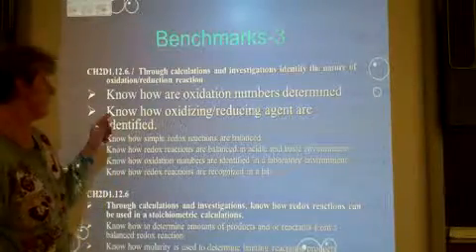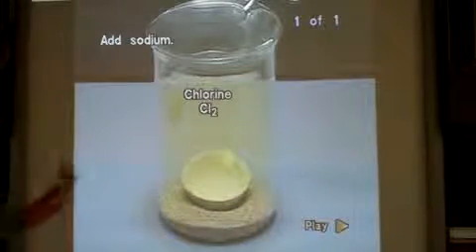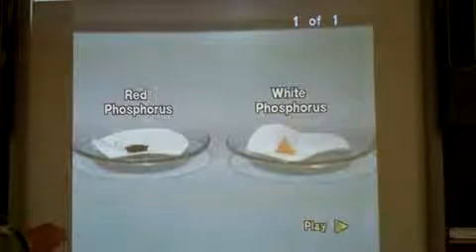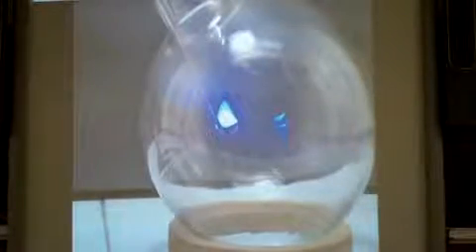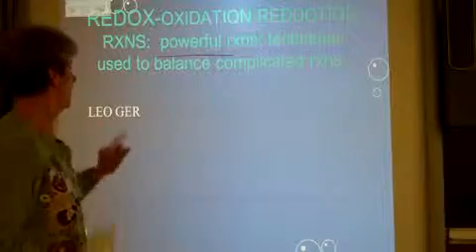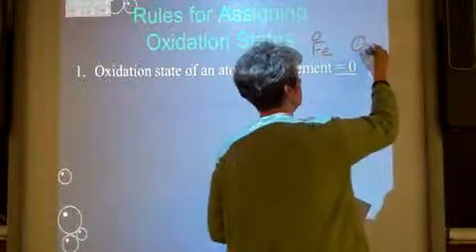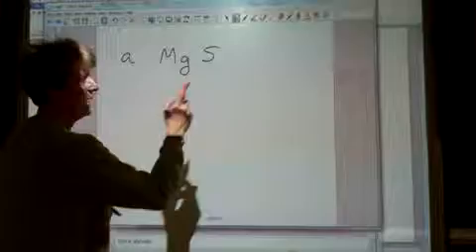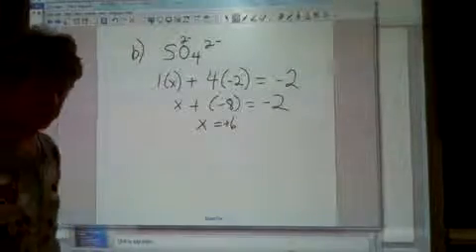Redox Introductions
Introduction to Redox